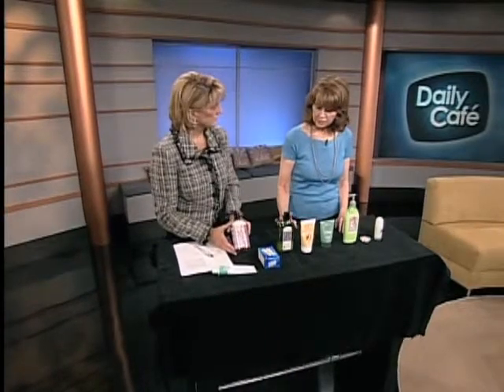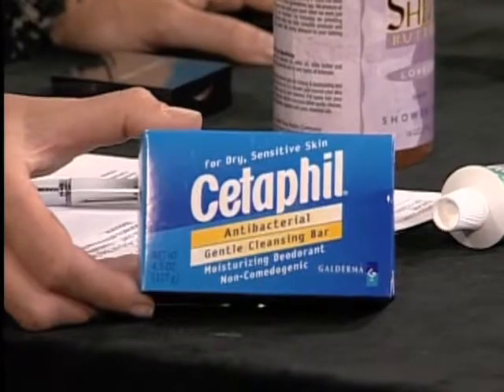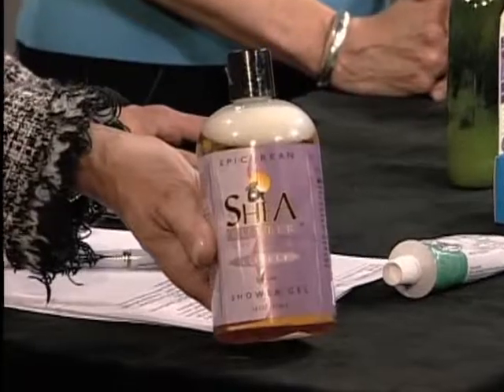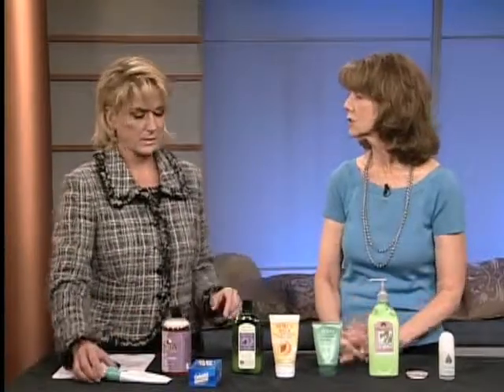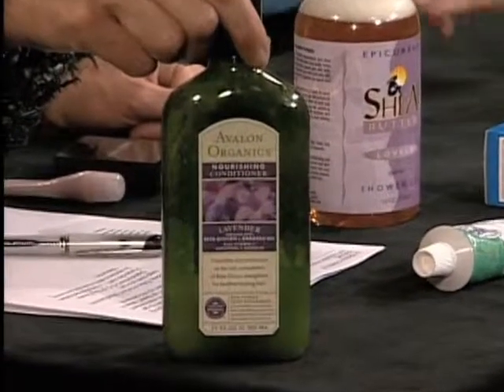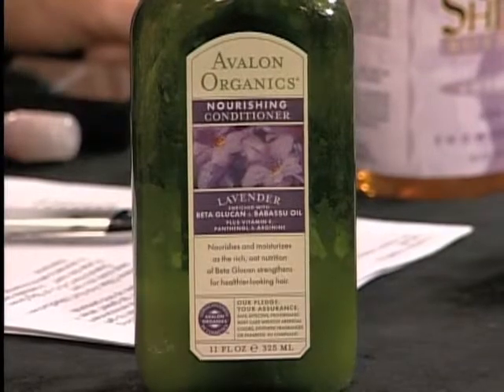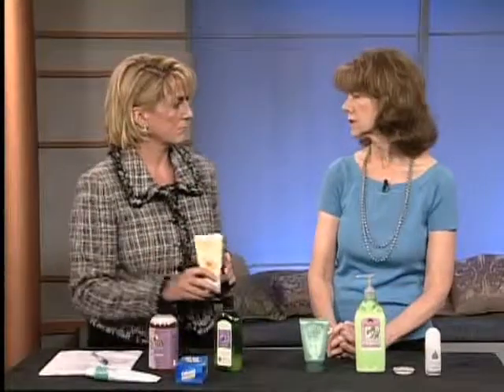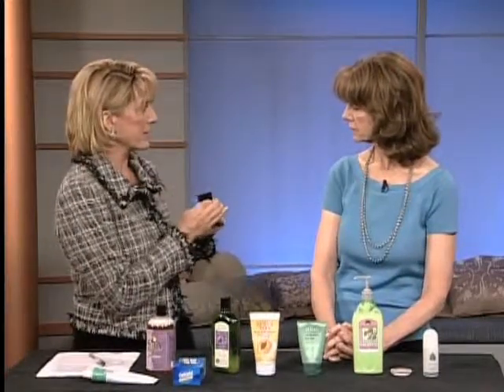Diane MacEachern of BiggreenPurse.com teaches: How to Green Your Cosmetics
Do you need tips on greening your daily routine? Diane MacEachern shows Daily Cafe viewers the way to green cosmetics, shampoo, and daily moisturizers. Green your daily routine with Diane MacEachern.